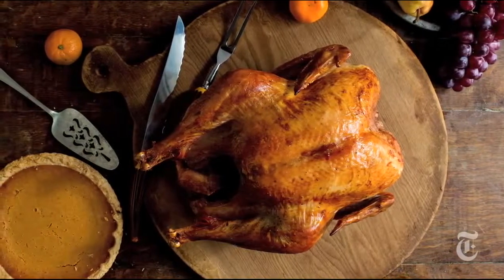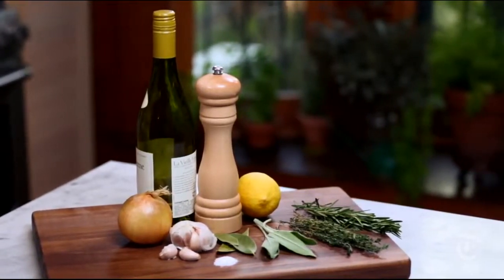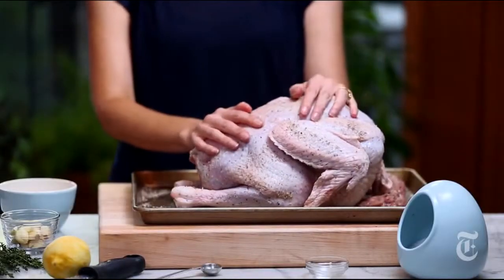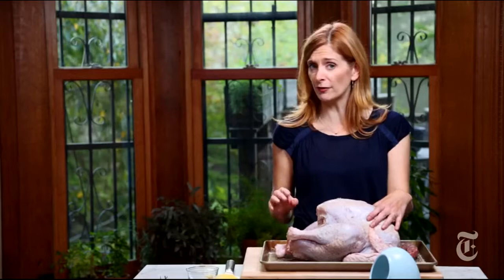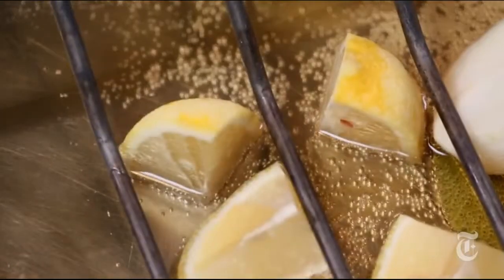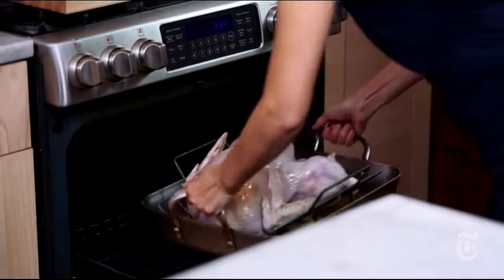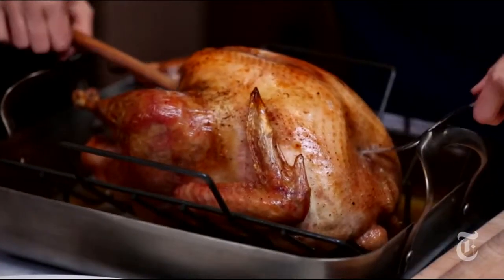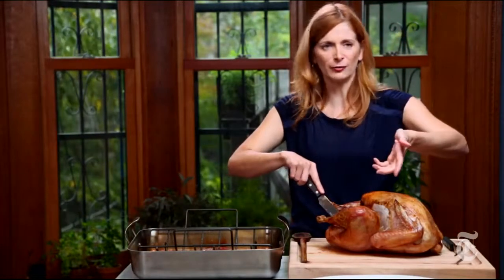Thanksgiving 2013 Essential Roast Turkey